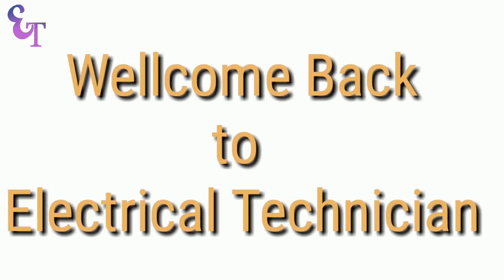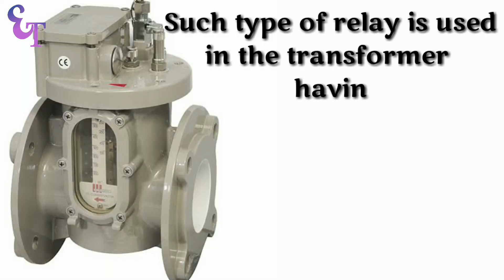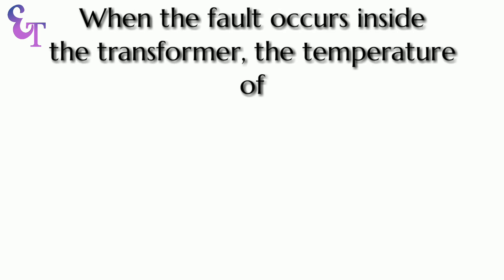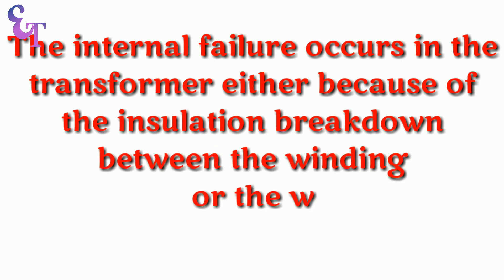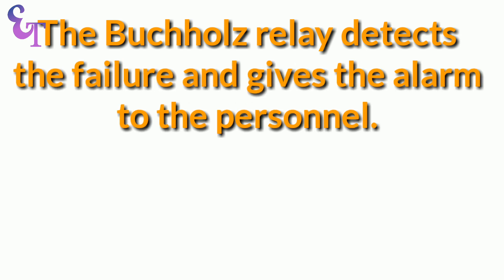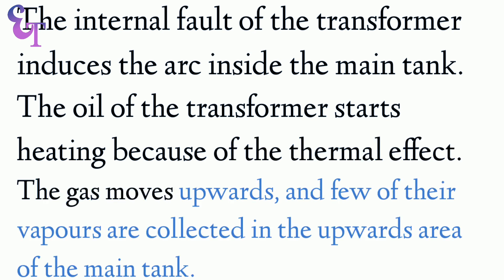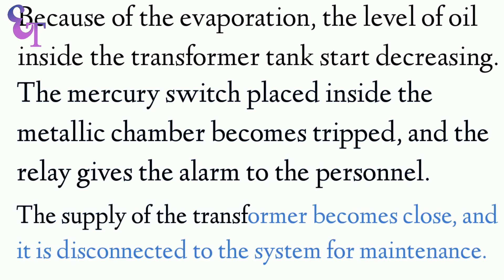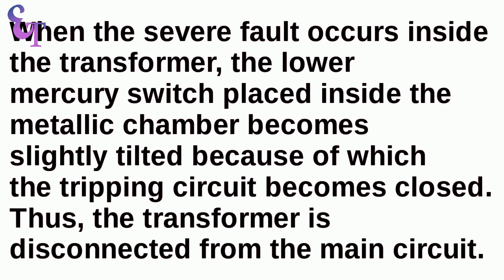What is a Buchholz Relay / Electrical Technician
Buchholz Relay
                          The Buchholz relay protects the transformer from internal faults. It is the gas actuated relay. The Buchholz relay is placed between the main tank and the conservator. Such type of relay is used in the transformer having the rating higher than 500KVA. It is not used in small transformer because of economic consideration.

Working Principle of Buchholz Relay
When the fault occurs inside the transformer, the temperature of the oil increases. The oil evaporates in the form of the gas. The generation of the gas depends on the magnitude of the fault occurs inside the transformer. The internal failure occurs in the transformer either because of the insulation breakdown between the winding or the winding have the weak initial contact.

Videos by Electrical Technician